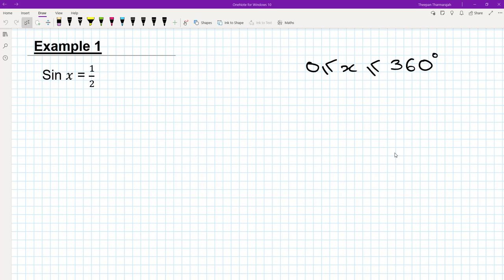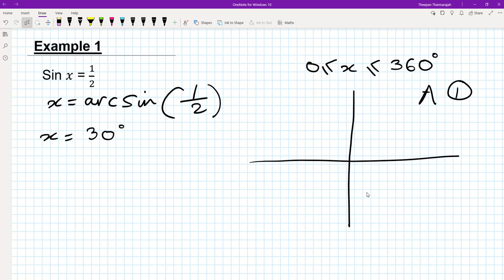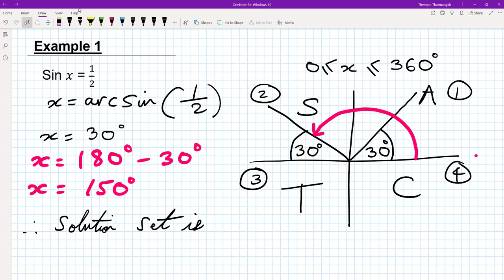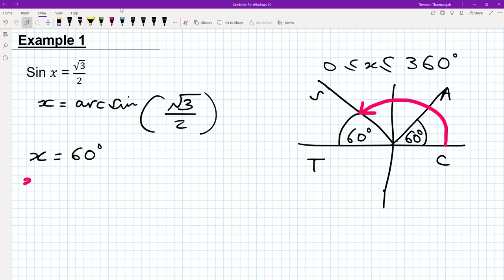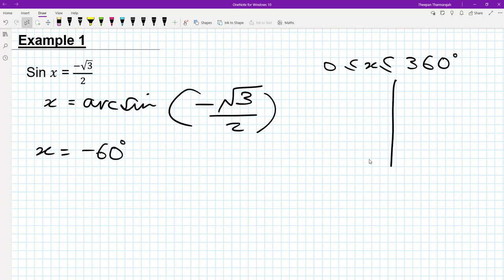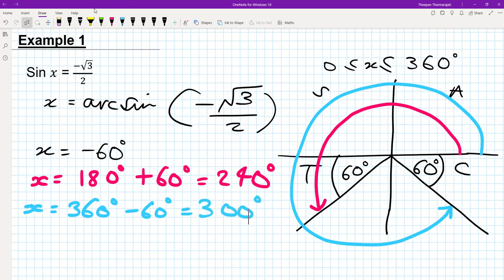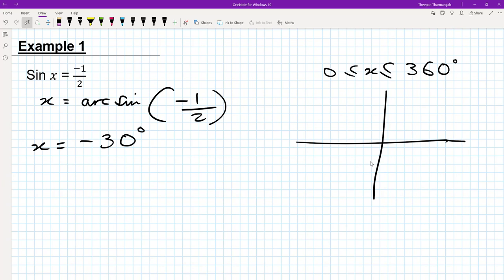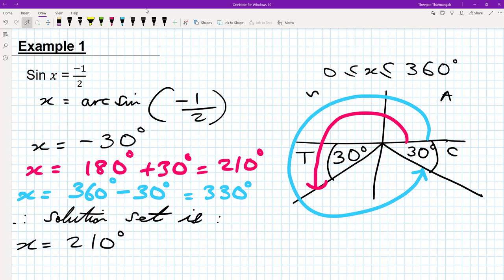Solving trig equations sin x (CAST diagram)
Solving trig equations sin x